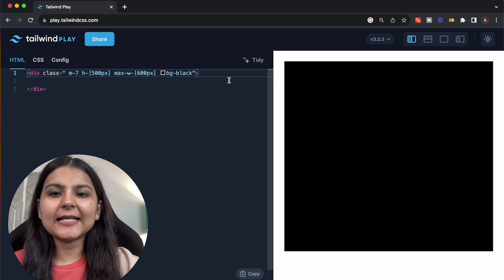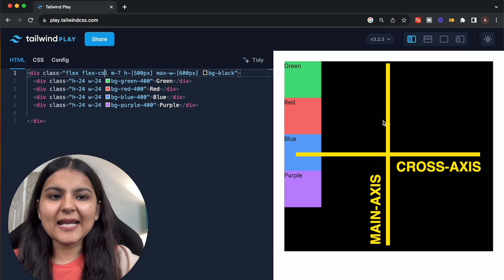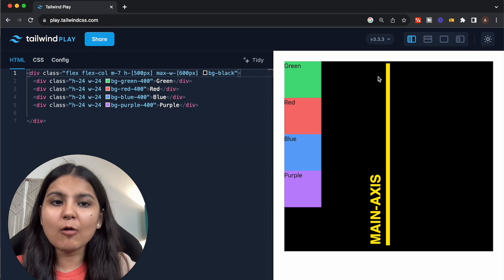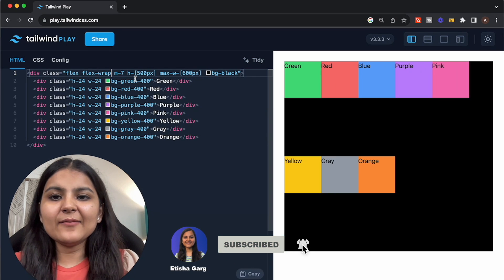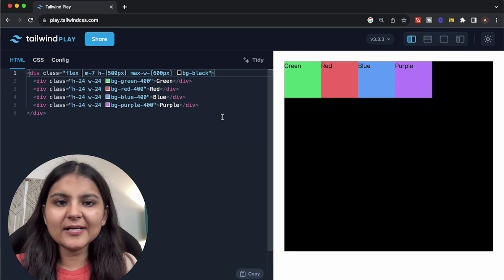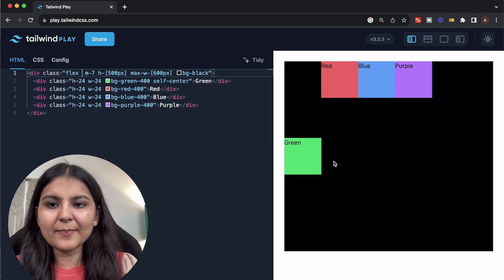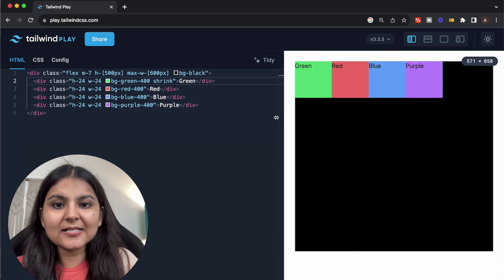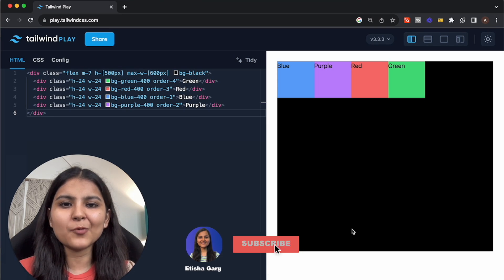Learn Flexbox in 8 Minutes | Tailwind CSS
Are you a beginner who is struggling with Flexbox in CSS? In this tutorial, we'll explore Flexbox, a powerful layout system, and learn how to use it effectively with Tailwind CSS(@TailwindLabs ). This guide covers all the properties of Flexbox with examples to help you understand all the concepts very easily.

By the end of this tutorial, you'll have the knowledge and confidence to create complex and responsive layouts using Flexbox within Tailwind CSS. Plus, we'll share valuable tips and best practices to make your web development journey even smoother.

⏱ Timestamps:
(00:00) Intro
(00:06) display flex
(00:40) flex-direction
(01:24) justify-content
(02:27) align-items
(03:09) flex-wrap
(03:35) align-content
(04:26) gap
(05:04) align-self
(05:47) flex-grow
(06:24) flex-shrink
(06:58) order
(07:25) Outro